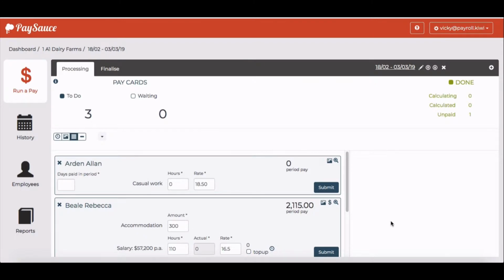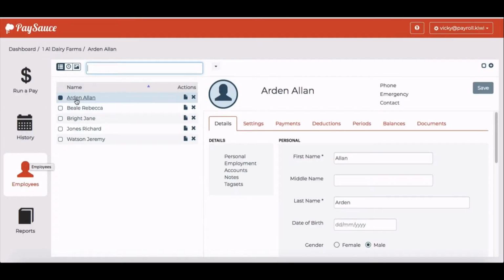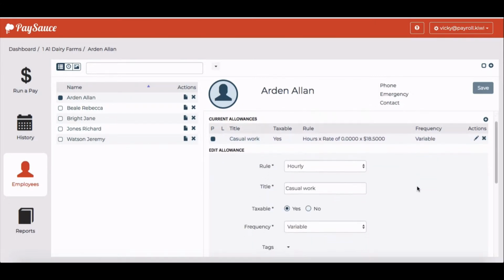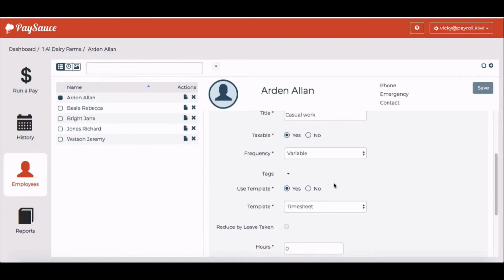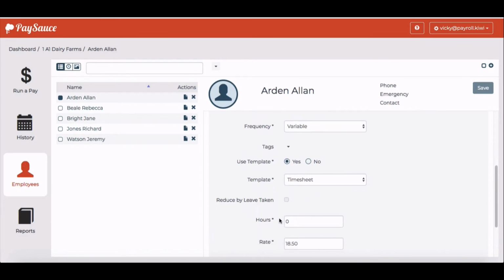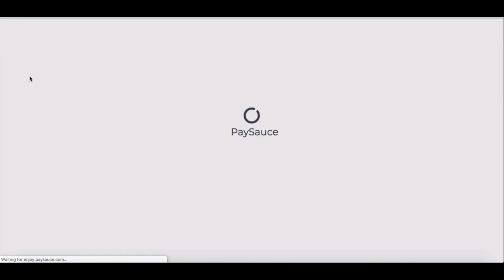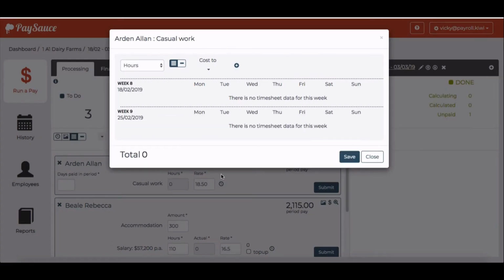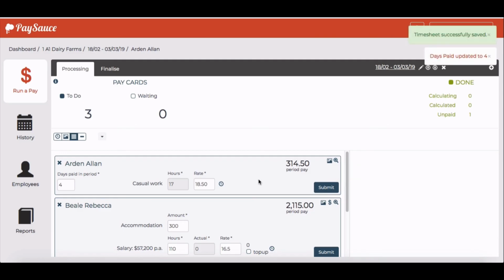How To: Activate Timesheet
This how-to video takes you through activating a timesheet for a new employee.